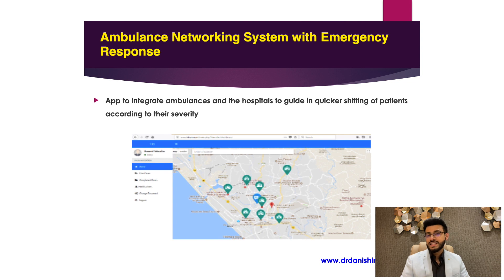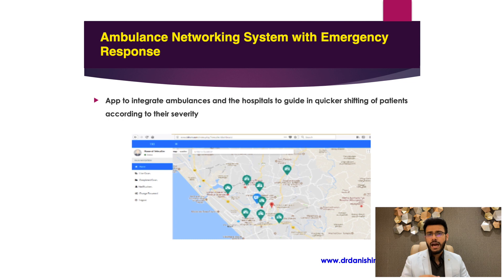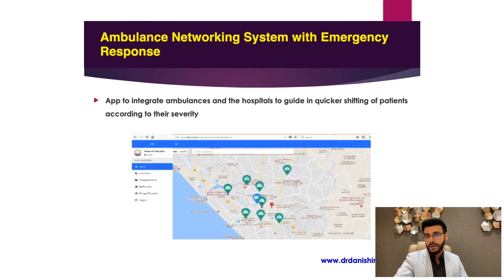23: Our innovation to save more Lives | Ambulance Networking System With Emergency Response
Ambulance Networking System With Emergency Response:-
App to integrate ambulances and the hospitals to guide in quicker shifting of patients according to their severity.